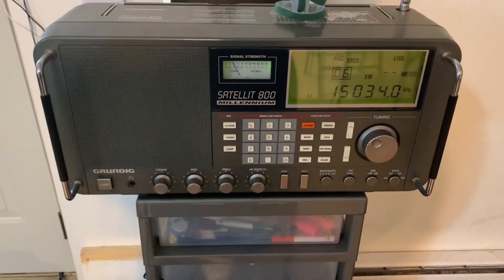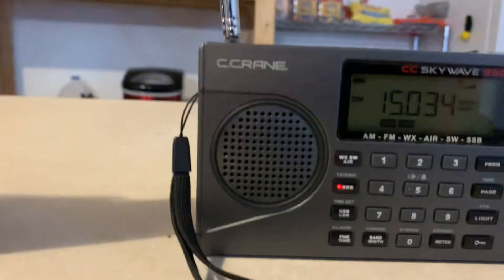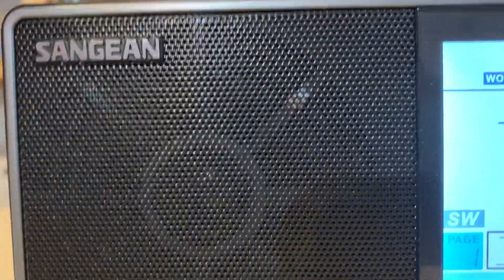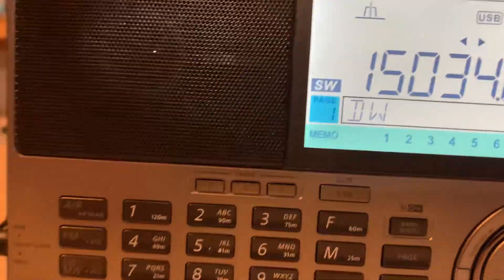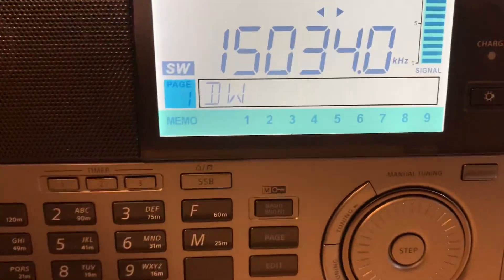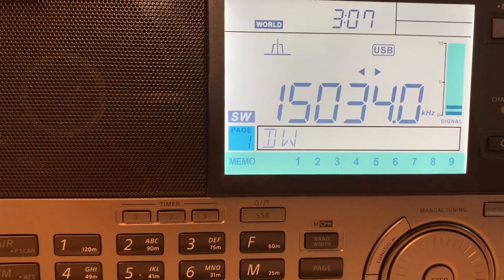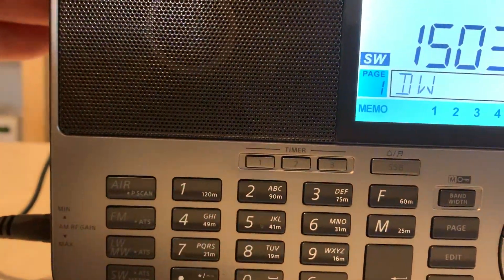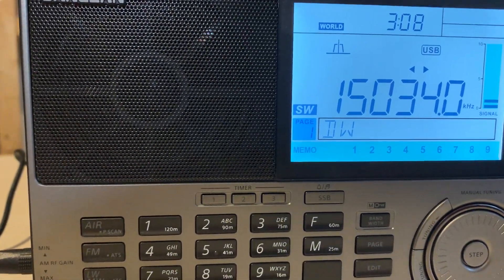Sangean ATS-909X2 inferior listening to Trenton Military 15.034 USB